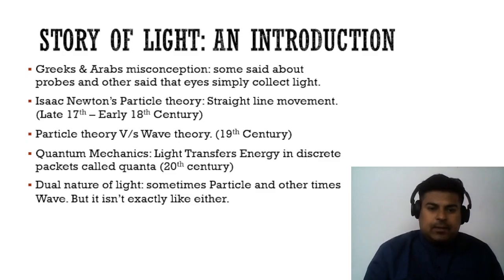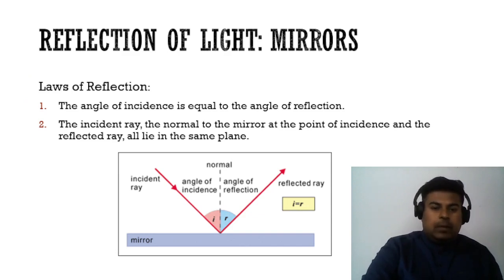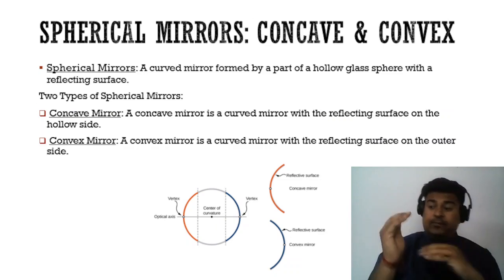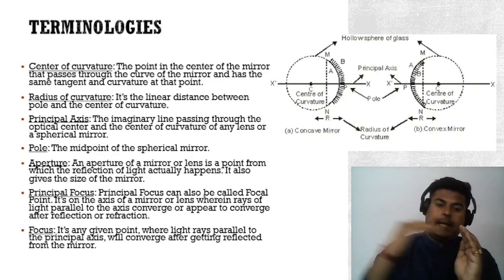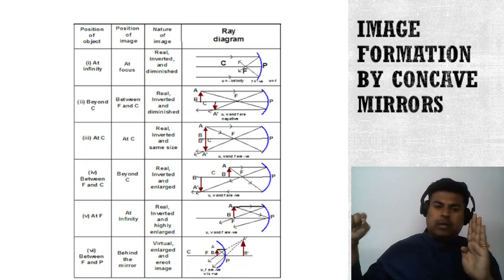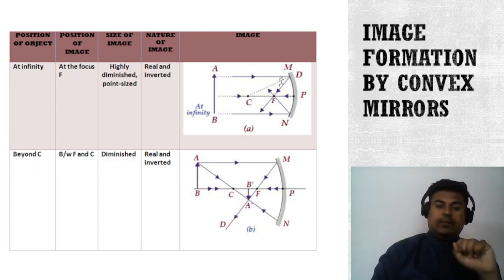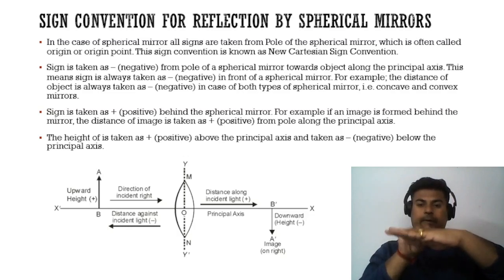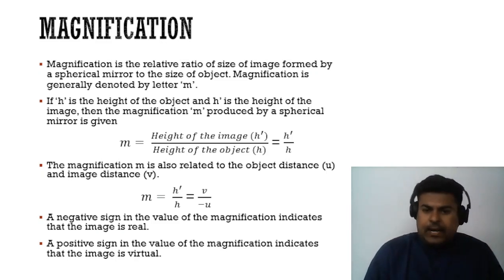Piyush Ranjan Ojha (Socratute Teacher)